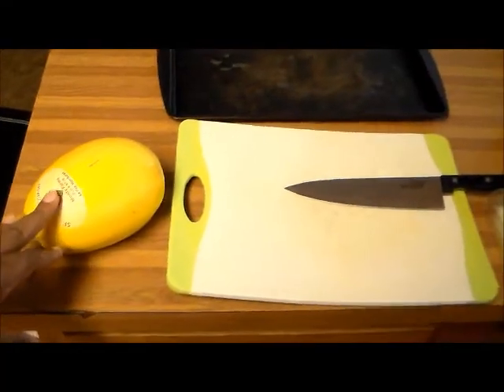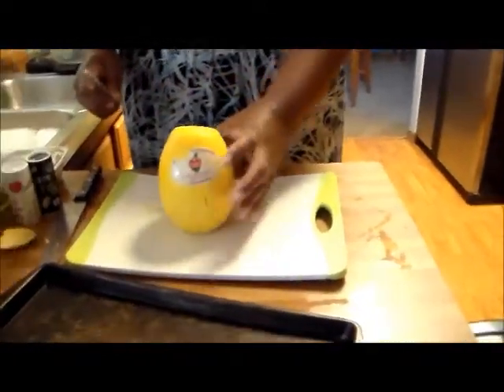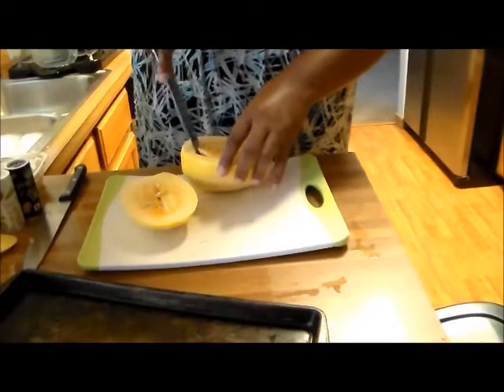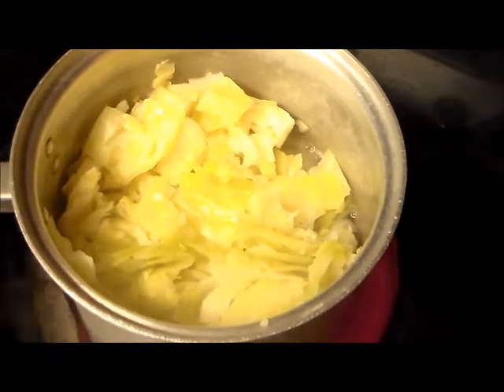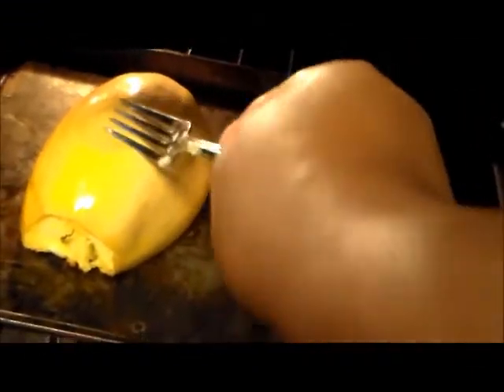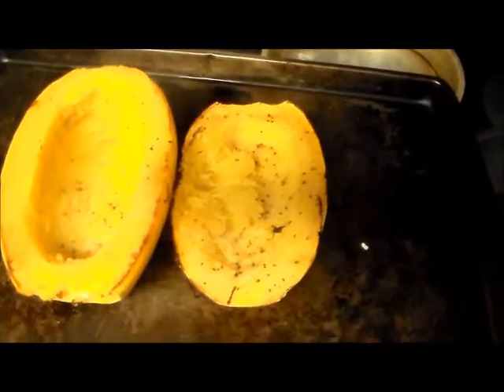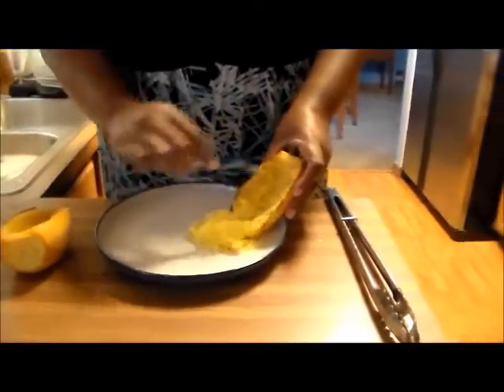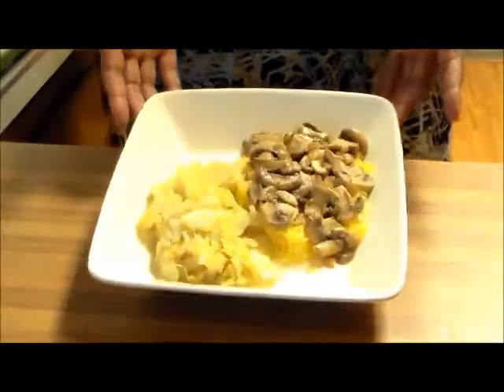SoSoBlessed1 Cooking Clean: Spaghetti Squash & Mushrooms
LEARNING how to COOK and EAT CLEAN/HEALTHY. 40lbs down since 1/9/14 I am by NO MEANS an expert, only sharing what I'm learning in the kitchen